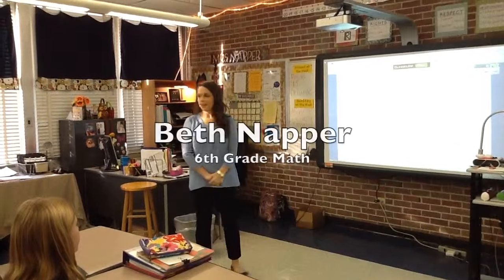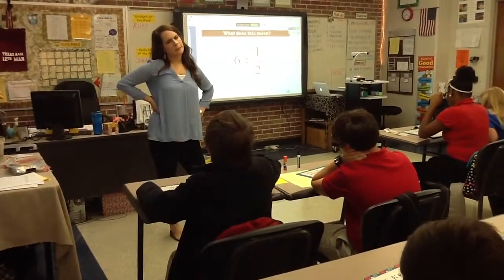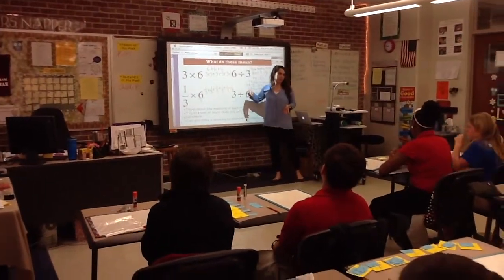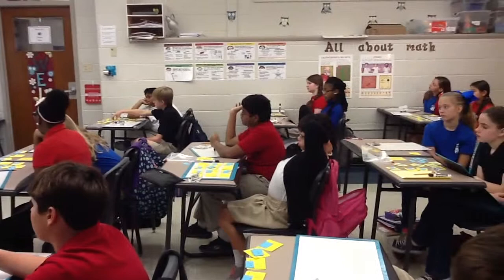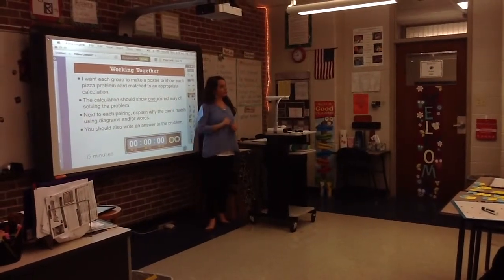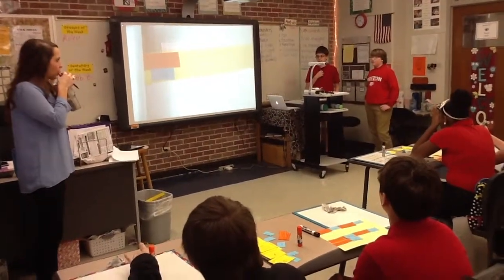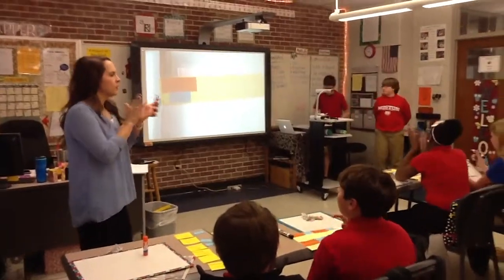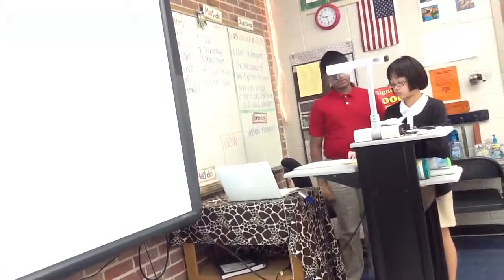Lincoln: Beth Napper_TeachingVideo